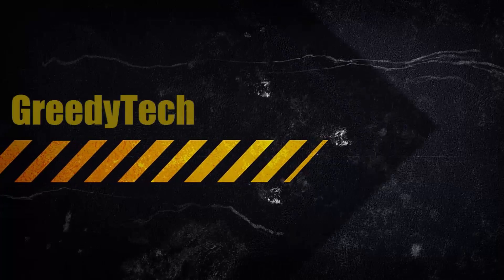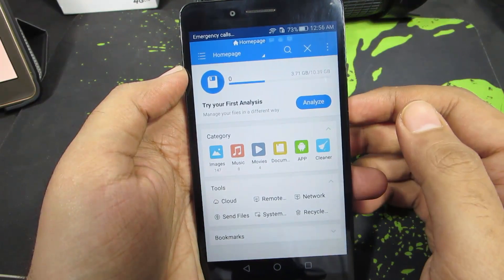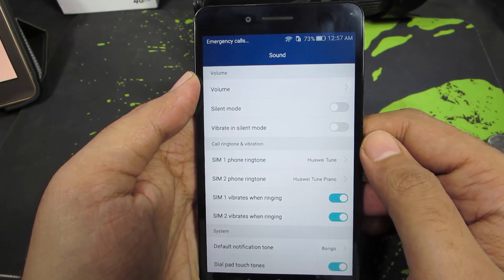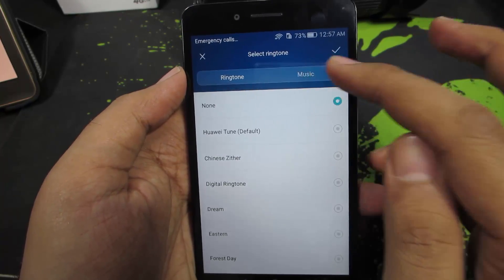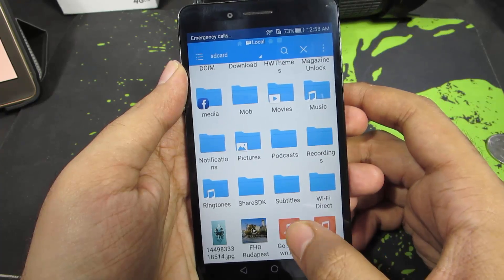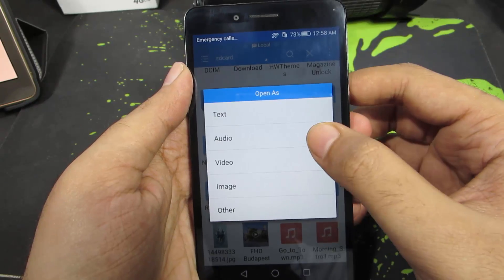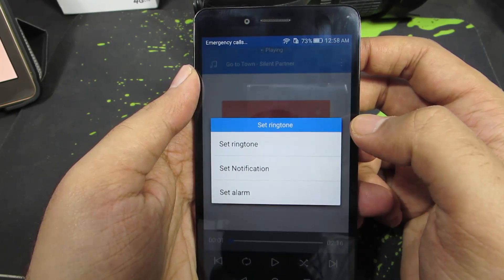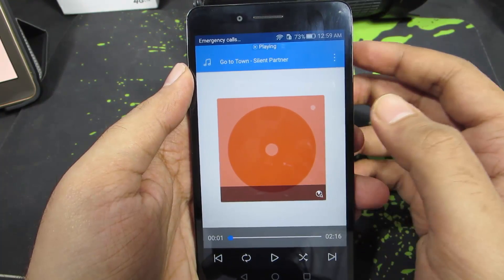How to Change Ringtone and Notification tone on Huawei Honor 5X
Outro video made by officialmotions